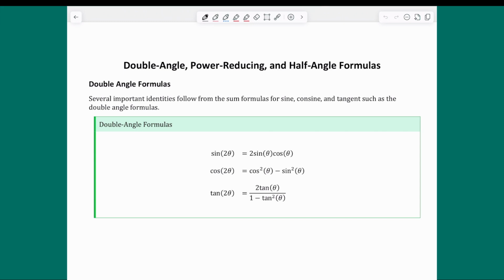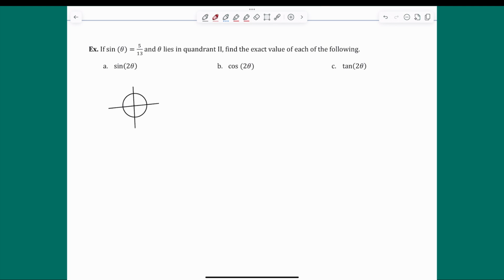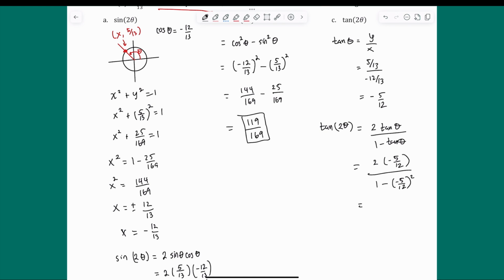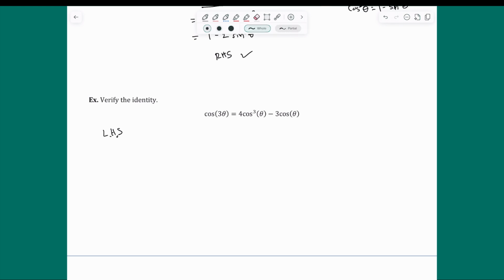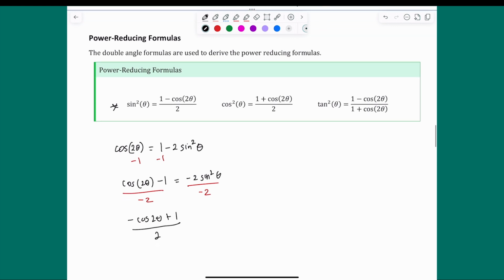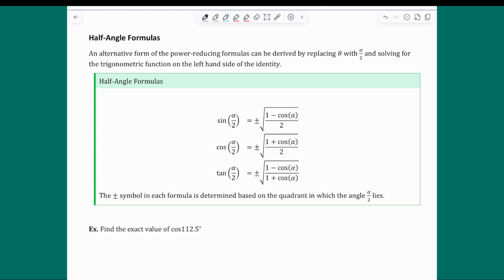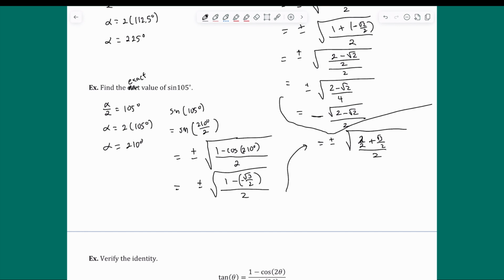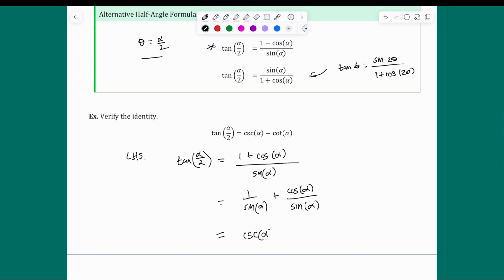Double Angle, Half Angle, and Power Reducing Formulas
In this video, you will learn about the double angle, half angle, and power reducing formulas.